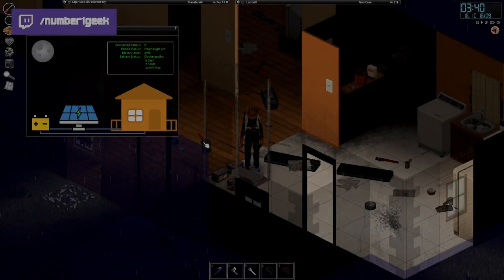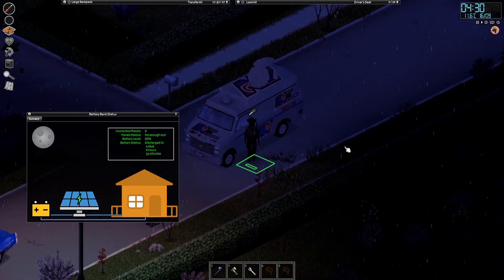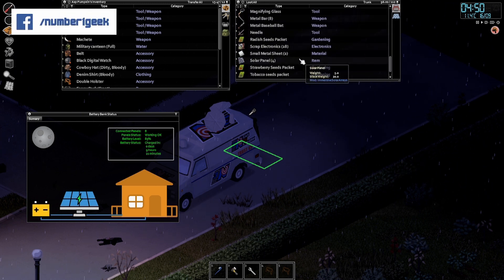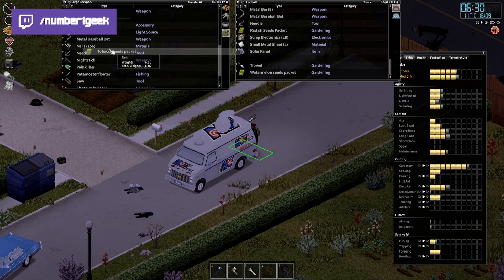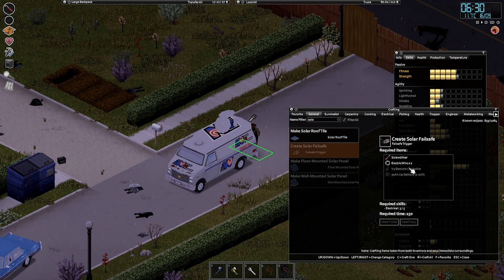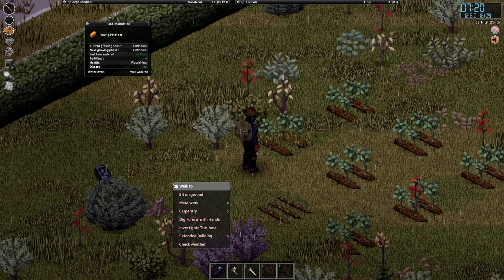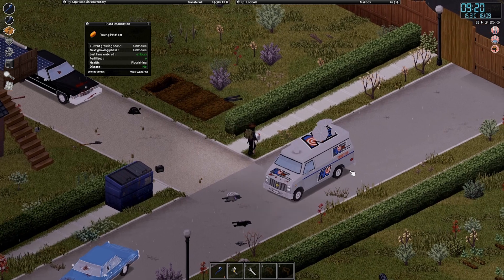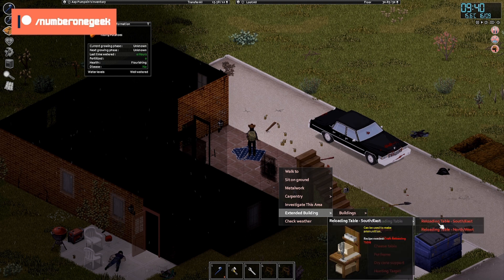Project Zomboid Snakes Mod 95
It's Project Zomboid and Saz tries Snake's Mod, touted to be the next Hydrocraft

This series is an exploration of Snake's mod mostly, but of course Asp Pumpkin (No relation to Snake Pliskin) will have to survive first. There are some other mods that I didn't get to play with during the last series (due to a severe case of death), so will aim to put this together to find a good combination of mods.

Episodes are recorded for the week.